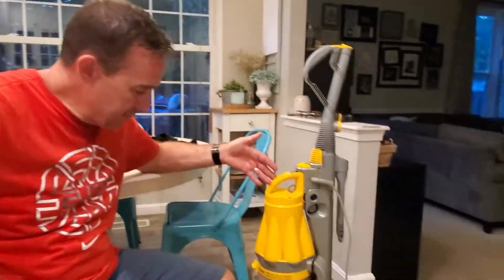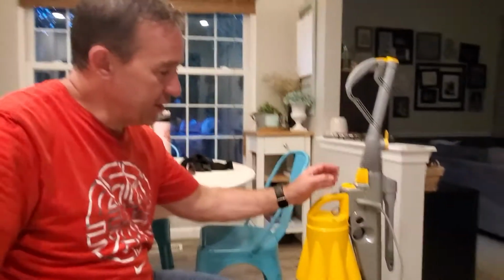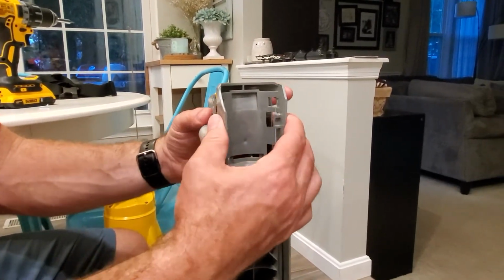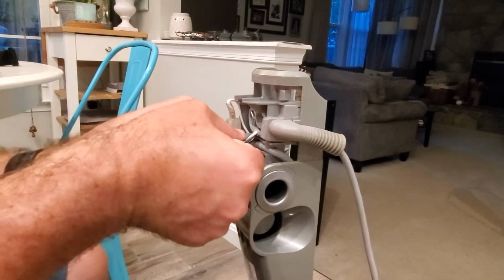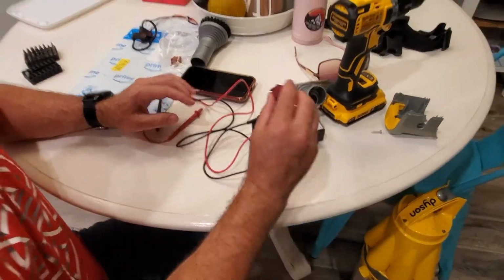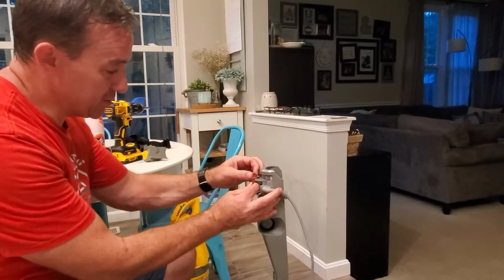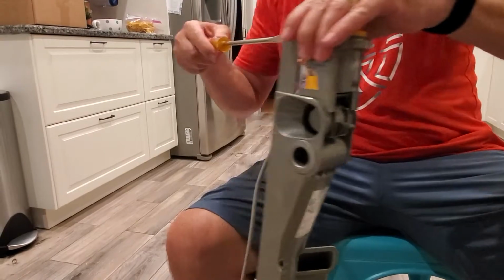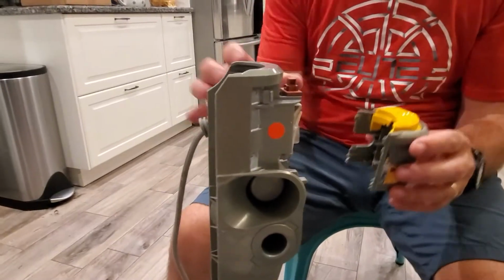Dyson Won't Turn On - Replacing the Power Switch on a Dyson DC07 Vacuum | Morgan Madness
I test and replace the power switch (on/off actuator) on our Dyson DC07 vacuum.

After many years of our Dyson DCO7 sitting around the house broken, I finally got around to replacing the power switch and it works great! I should have done it earlier.

Replacement On/Off Switch To Fit Dyson DC07 & DC14 (paid link)

I like to make videos with my friends and family. I make videos about a variety of topics including:
- how-to & fix-it videos,
- nature & wildlife,
- roller coasters, & theme parks,
- home improvement,
- dropping stuff from high places,
- outdoor projects (like burying our trampoline in the backyard),
- product reviews,
- experiments & challenges,
- drones & rockets,
- campfire cooking, & other yummy food!

That's a pretty good list but it's not to say that I won't post videos on other random things. Let me know which ones you like the most and I'll make more like them.

Welcome the Madness!